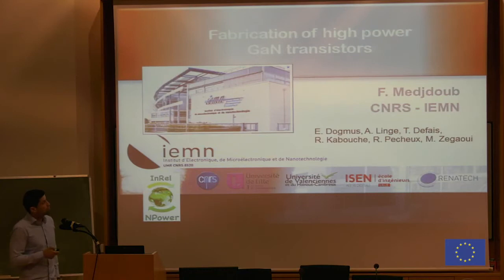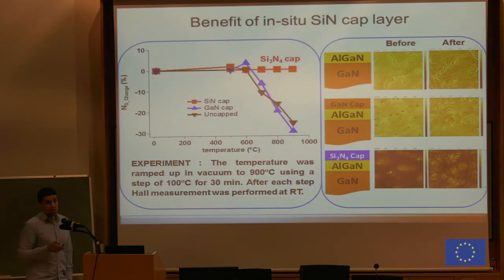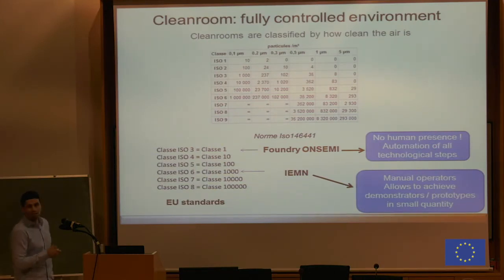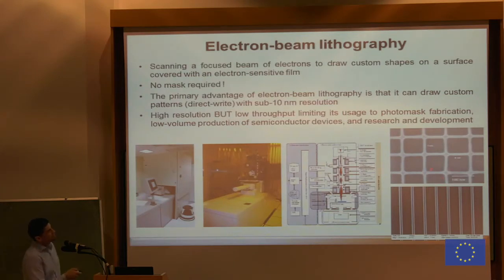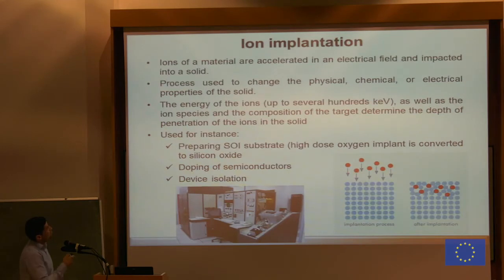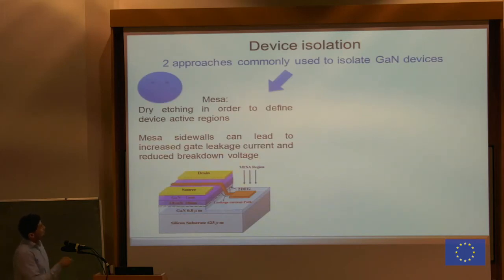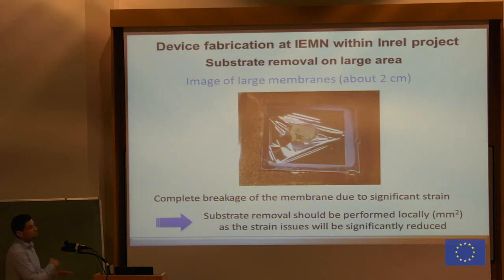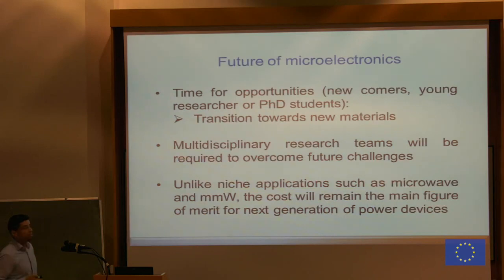Device processing and architectures in Gallium Nitride based semiconductors - F. Medjdoub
Group-III nitride, gallium nitride (GaN) is a promising wide-bandgap semiconductor. GaN-based High Electron Mobility Transistors were originally developed for high-power high-frequency amplifiers, however, in the last decade research and dedicated development efforts were carried out on AlGaN/GaN HEMTs grown on large diameter silicon substrates producing cost-effective high-efficiency power switching devices, which commercial companies have started to mass produce. They have a great impact on consumer electronics, permitting advanced power electronics due to their excellent performance such as low on-resistance and high switching speed. In this lecture, an in-depth description of the device processing and architectures in Gallium Nitride based semiconductors will be given.